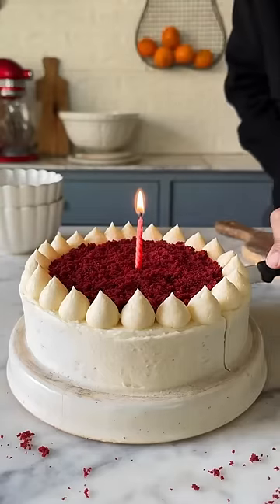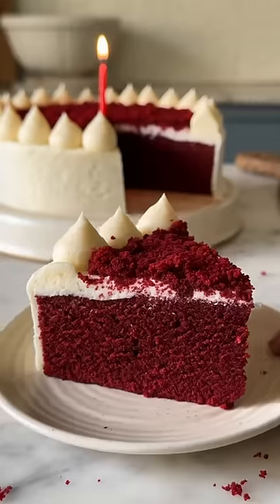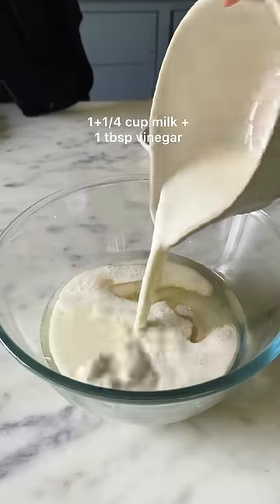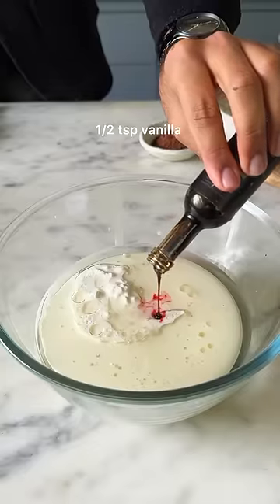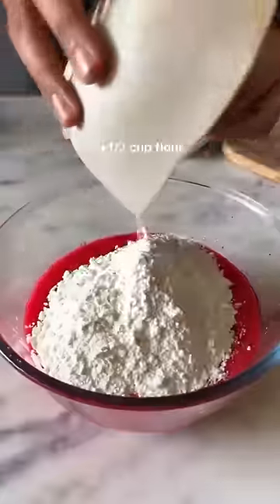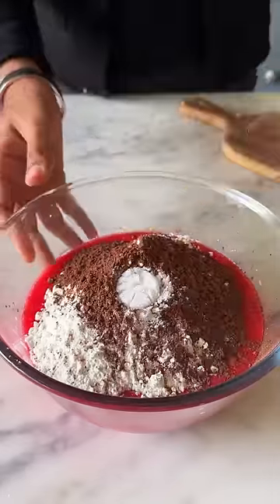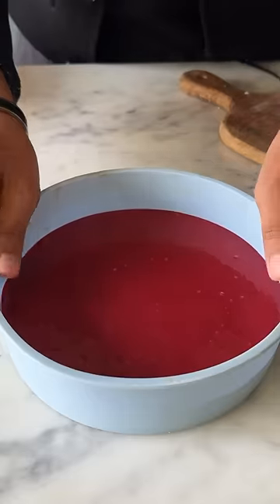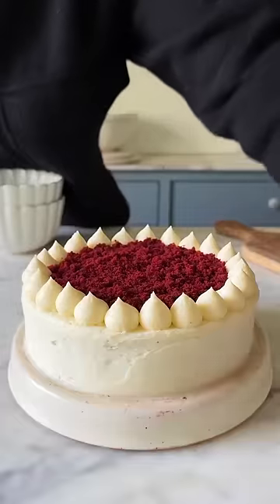*7 MINUTE* EGGLESS RED VELVET CAKE RECIPE | HOW TO MAKE CAKE IN A MICROWAVE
Looking for a cake recipe that gets ready in less than 10 minutes in a microwave💁🏻‍♂️ ? Then this eggless Red Velvet cake is going to top your list ❤️With a super soft texture and an incredible red velvet flavour this recipe will make for an indulgent weekend treat, my word 💯🙌🏻

Ingredients
✨5-6 drops of red food colour

Method
1. In a bowl, add sugar, oil, buttermilk, yogurt, vanilla and red colour and whisk till everything is well combined.
2. Sift in the all purpose flour, cocoa powder and baking soda and mix well till you get a smooth batter.
3. ⁠Pour the batter into the silicon mould and cook it in the microwave for 7 minutes at normal cooking mode.
4. ⁠Once cooked, take it out of the microwave and let it cool down.
6. In a bowl add in softened butter and softened cream cheese. Using an electric whisk, whip the two together for 2 minutes.
7. Add in vanilla and whip again for a minute.
8. Sift in icing sugar and whip everything for another 2 minutes or until you see the frosting hold shape.
9. Finish the cake by spreading a generous layer of cream cheese frosting on top and garnishing with some cake crumbs.